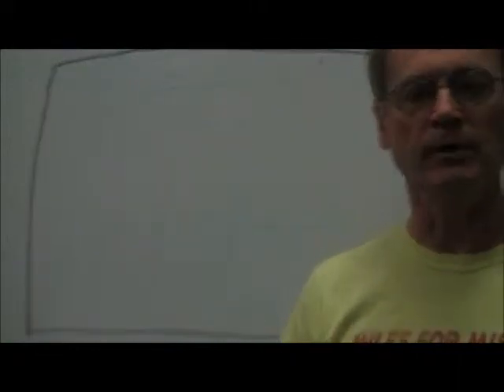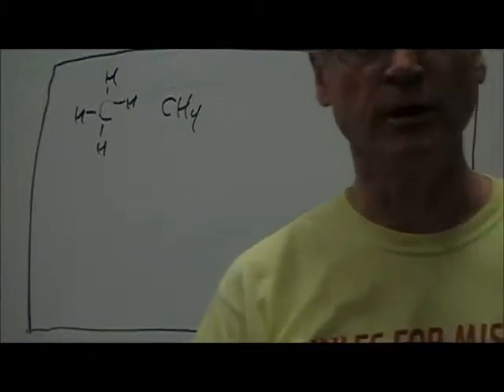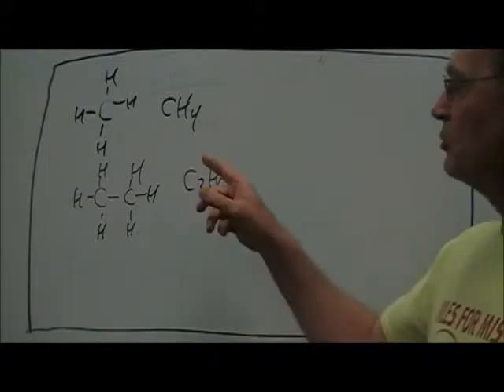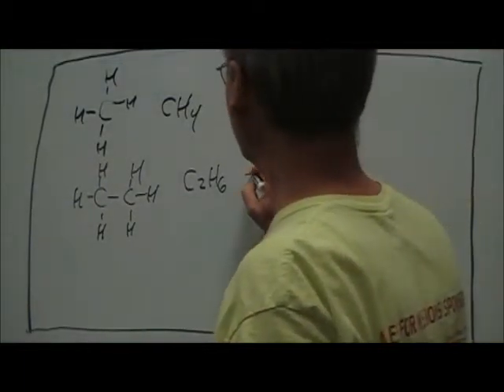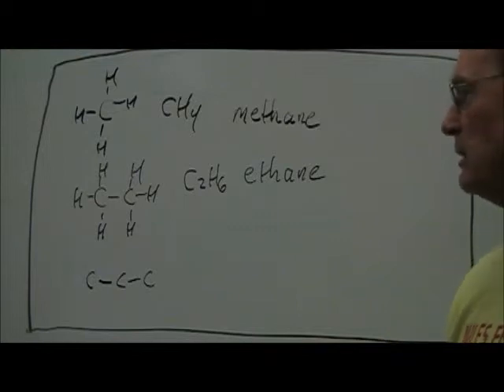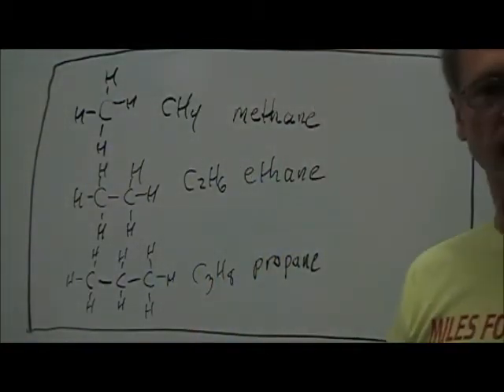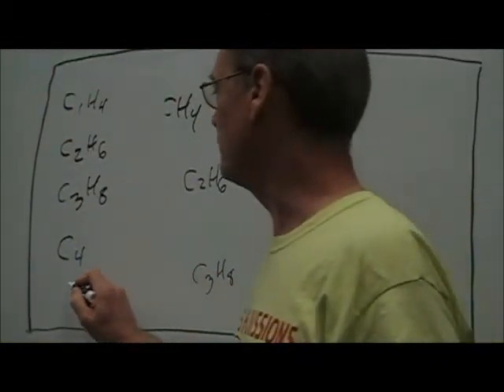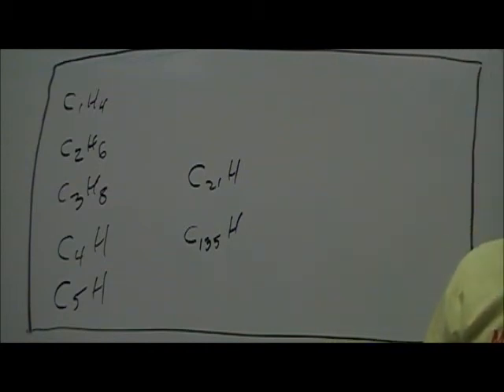Ch 02.01 Alkane formulas (alternate)